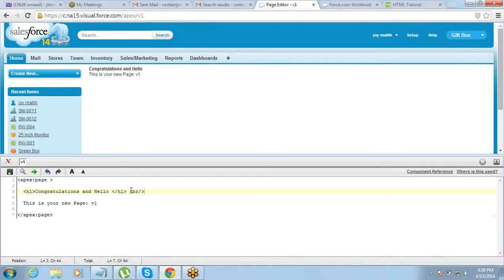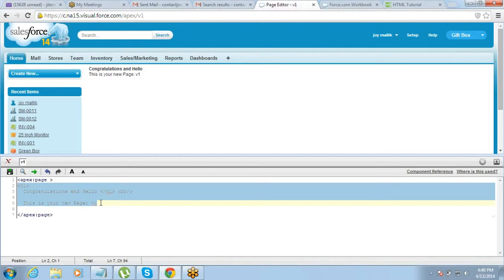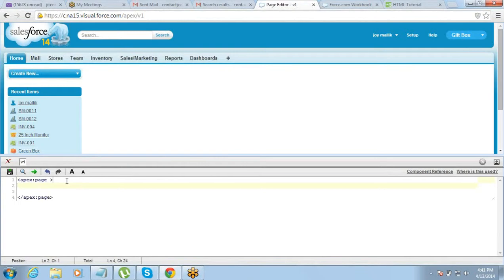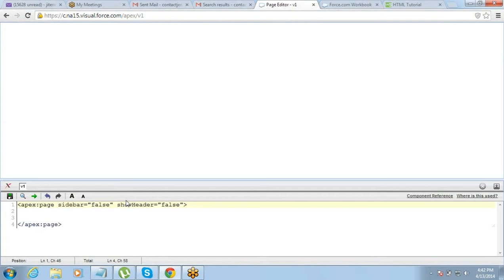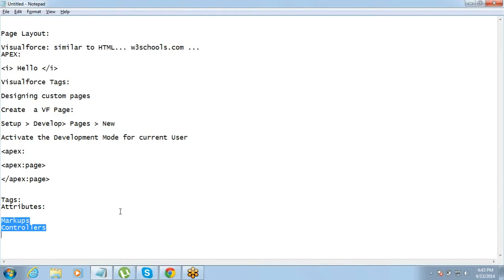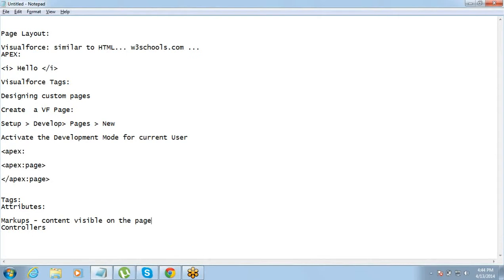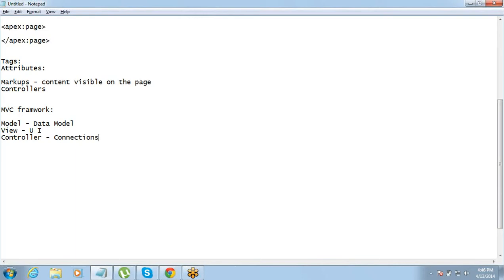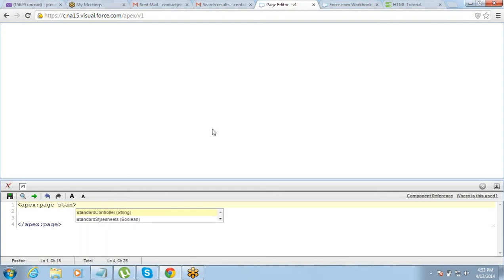Wikitrainings Salesforce Training Visualforce page Part2